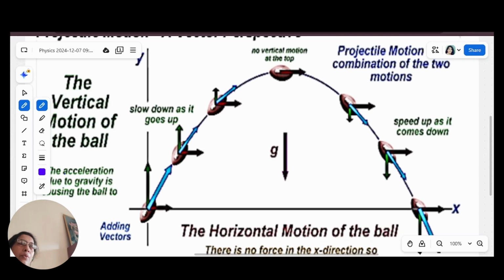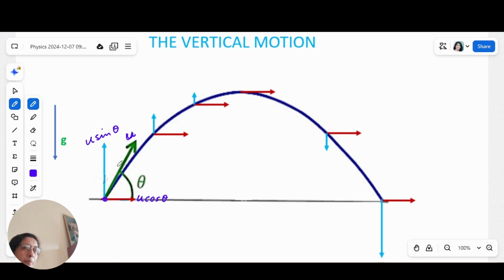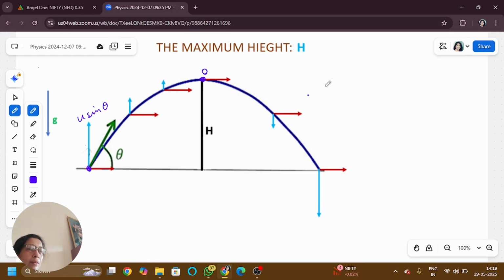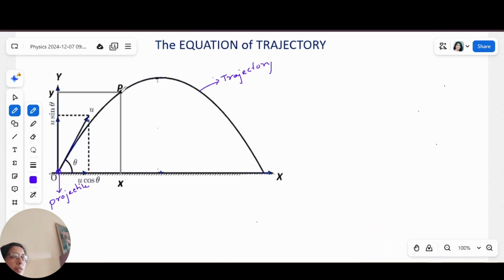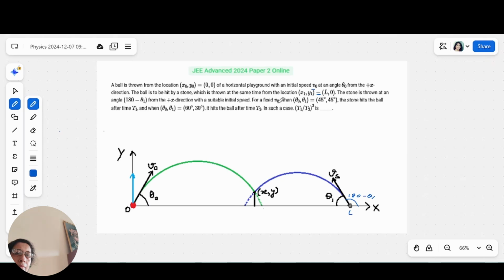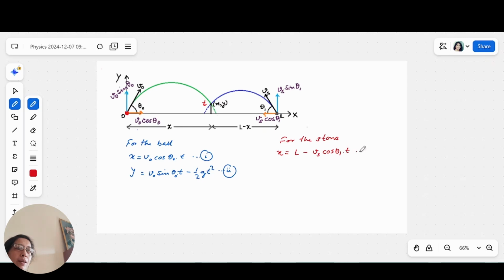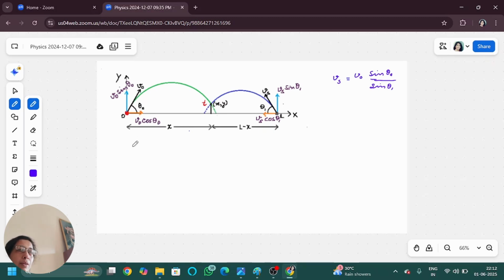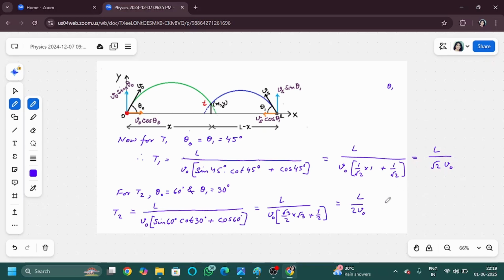Projectile Motion Explained | Vertical & Horizontal Motion + Time of Flight | JEE Advanced Problem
Get a crystal-clear understanding of Projectile Motion — a key topic in JEE & NEET Physics! 🎯
In this video, we break down:

✅ Vertical and Horizontal Motion components
✅ Time of Flight – how long the projectile stays in air
✅ Conceptual clarity with diagrams and intuitive explanation
✅ 📘 JEE Advanced Problem solved and explained at the end

00:00 – Introduction to Projectile Motion
02:45 – Simulation: Projection at Different Angles
05:00 – Vertical Motion Explained
08:30 – Time of Flight Concept
10:00 – Horizontal Motion + Range
11:30 – Equation of Trajectory
15:30 – JEE Advanced Problem Discussion & Solution

Whether you're a beginner or revising for the final stretch, this video will strengthen your fundamentals and problem-solving approach.

📌 Stay till the end for the JEE Advanced level question and its full solution!